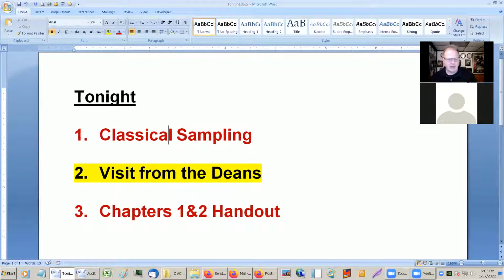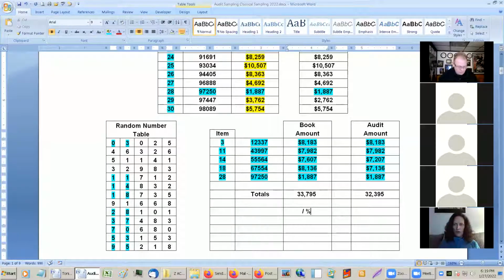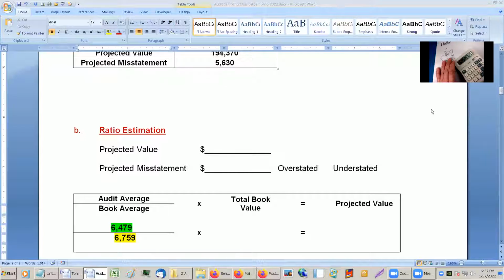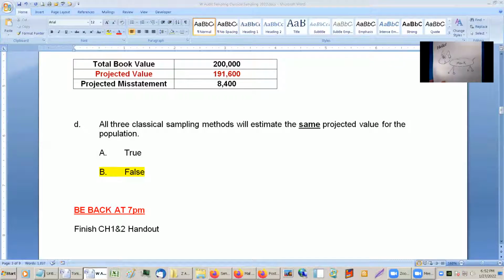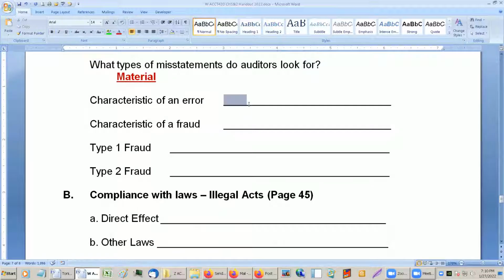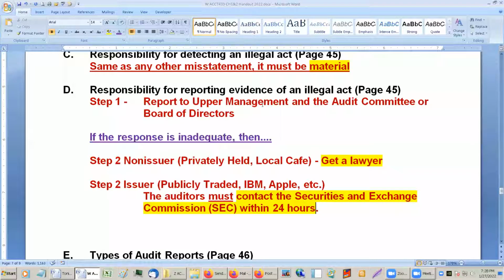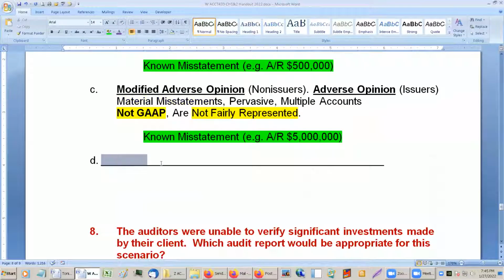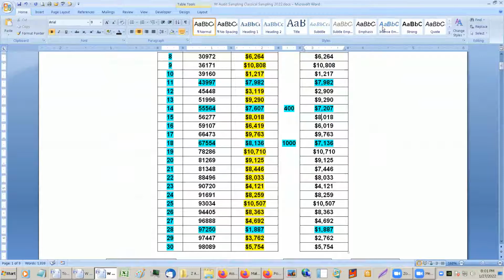ACCT433 Week 2 CH1 and 2 Handout Classical Sampling Spring 2022 EDIT